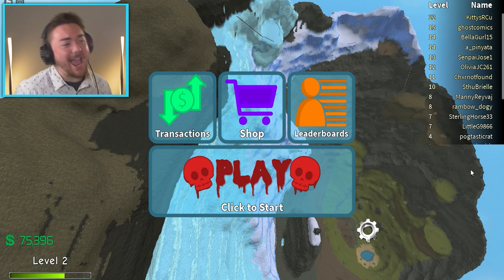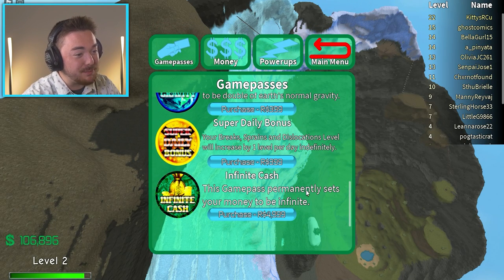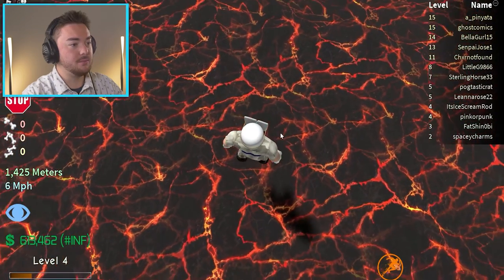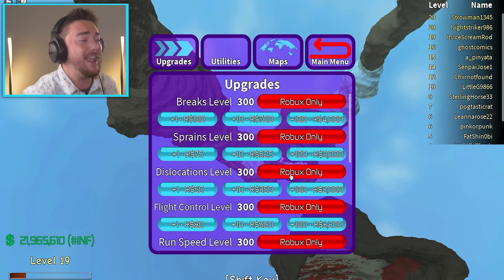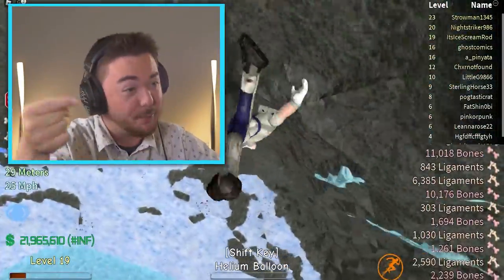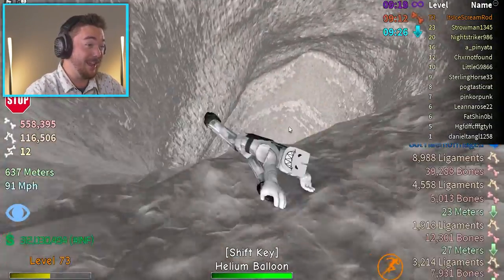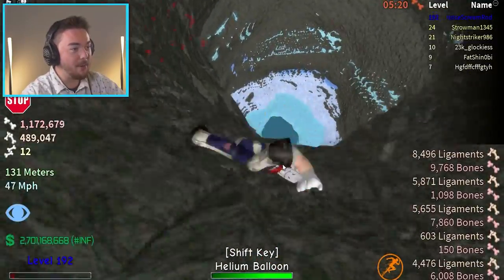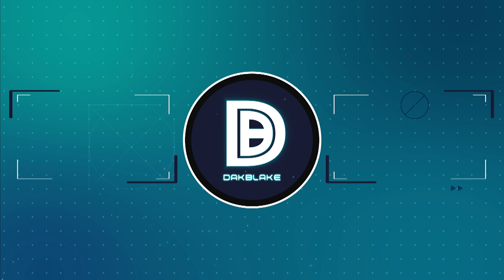ROD BROKE 1,000,000 BONES!!! | Roblox Broken Bones 4 (Ice Scream 4 Edition)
HE...BROKE...EVERYTHING...

What’s up MA DUDES! How is it going today? Today we are going to be playing Roblox Broken Bones 4 WITH ROD FROM ICE SCREAM 4!!! We are throwing Rod over a cliff today and seeing how many bones we can break! This is the Roblox game called Broken Bones 4 and it is so fun! My buddies Kindly Keyin and The Frustrated Gamer have played this game so much and have gotten so high on the leaderboards, so I want to see if we can take Rod Sullivan from Ice Scream and take him to the top! We are messing around so much today and we are going to be making our own Roblox Funny Moments as we treat it like Ice Scream 4 in Real Life! Join me on this super fun adventure back into the wild world of Roblox as we BREAK ROD’S BONES!!! Enjoy.